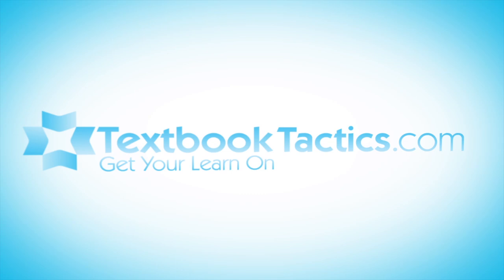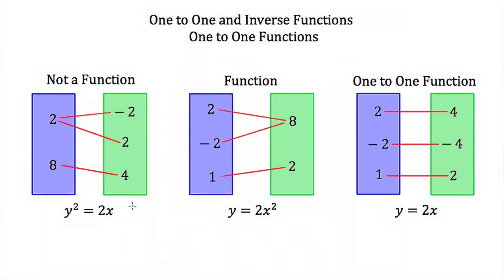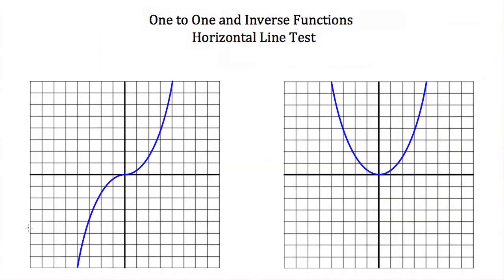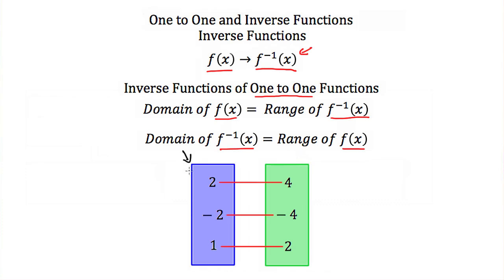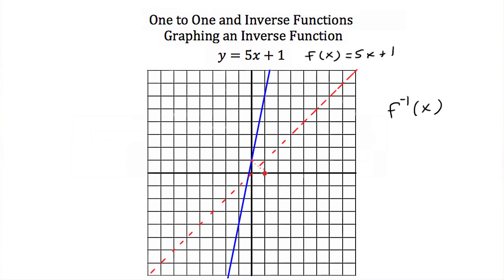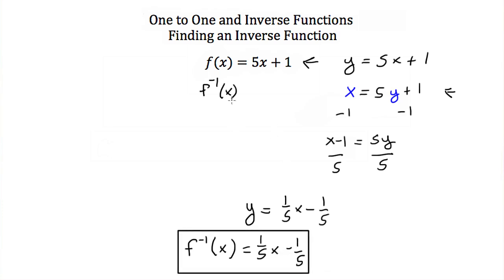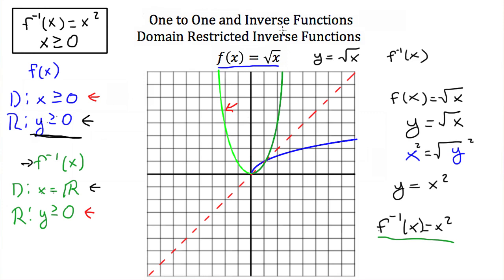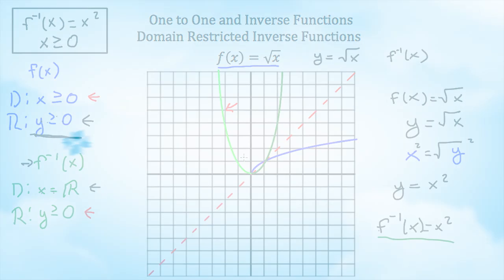Understanding One-to-One and Inverse Functions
Click show more for Video Description:

One-to-One and Inverse Functions: Definition of one to one functions, using the horizontal and vertical line tests, defining inverse functions, testing for an inverse function, graphing the inverse of a function, finding the inverse of a function, restricting the domain for an inverse function.